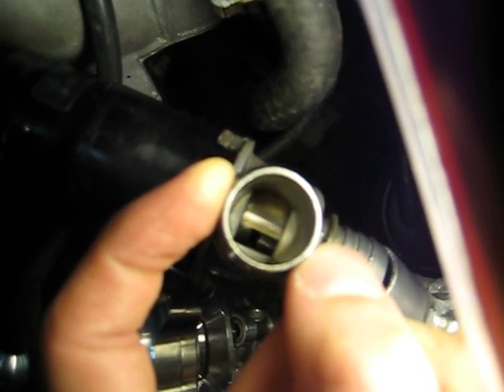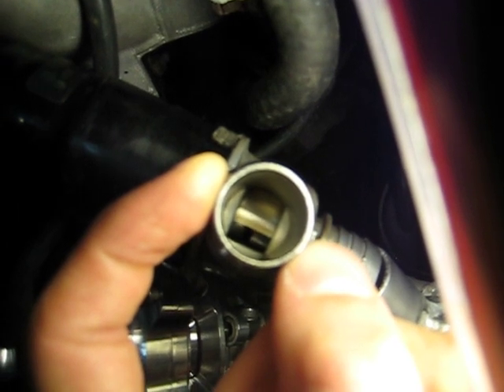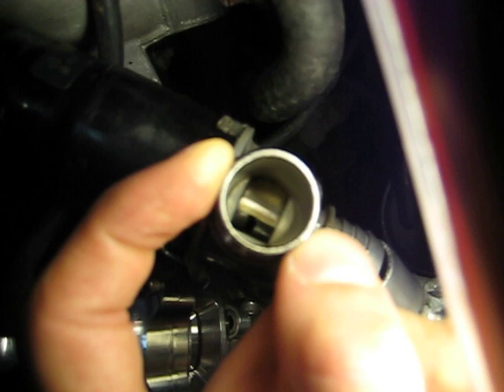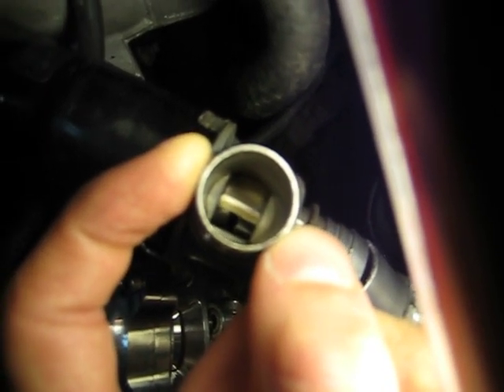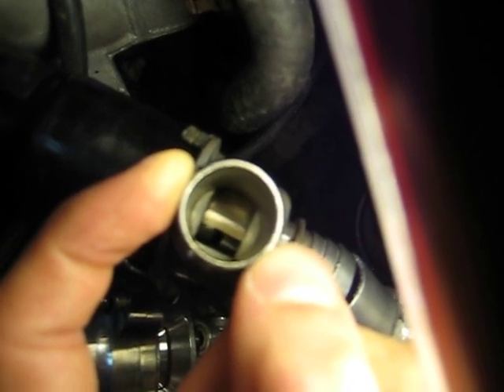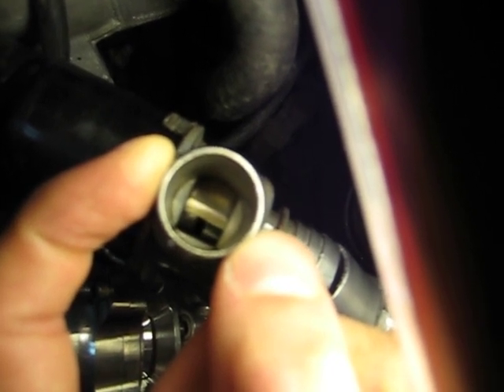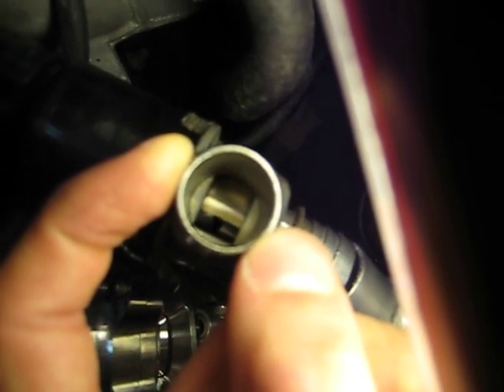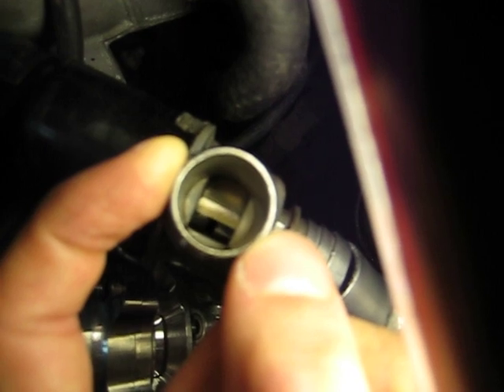E30 Bosch 3 Wire PWM Idle Valve Issues Part 2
Switched Valve Mode back to Normal from Inverted.  Valve door still jumps from and back to one position, but it's a different spot compared to where it always jumps back to when Valve Mode is set to inverted.